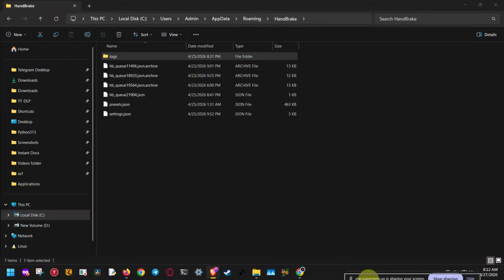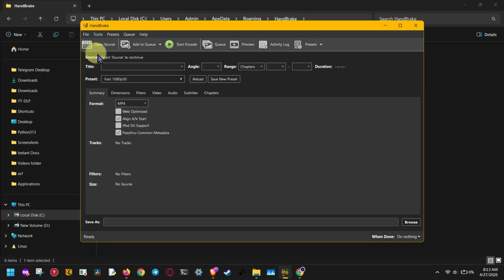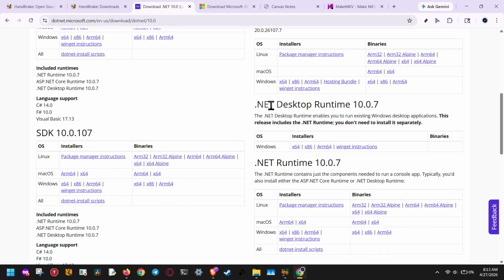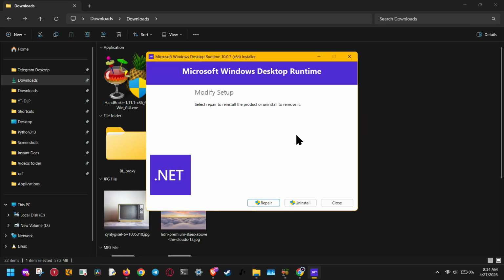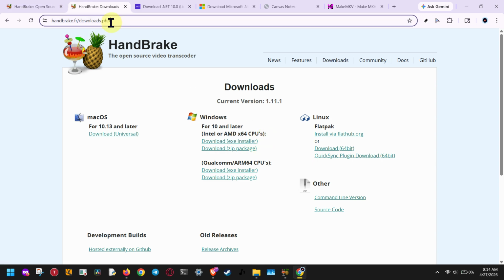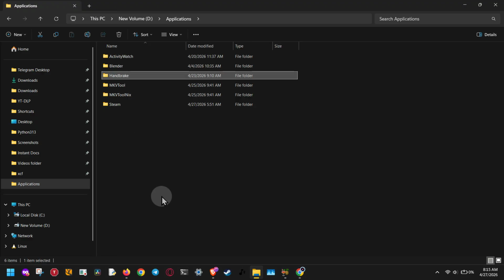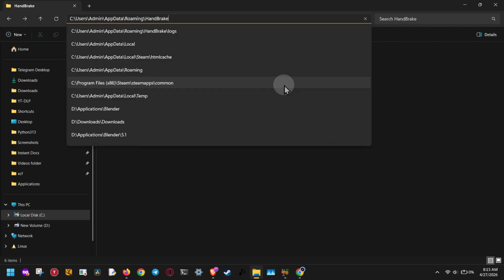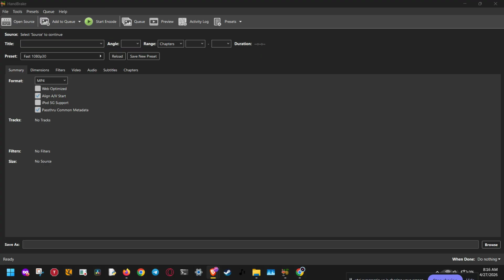HandBrake Update Error [Easy Fix Guide]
Learn how to fix the HandBrake update error with simple step-by-step solutions, including installing the correct .NET Desktop Runtime, updating HandBrake manually, and clearing corrupted config files.

🕚Timestamps:
0:00 Intro
0:33 Install Missing .NET Desktop Runtime
1:28 Restart Your Computer
1:40 Manually Update HandBrake
2:26 Clear Corrupted HandBrake Config Files
3:20 Recap and Final Fix Tips

✍️What You'll Learn In This Video:
• How To Fix HandBrake Update Errors With .NET Desktop Runtime
• How To Manually Update HandBrake Safely
• How To Clear Corrupted HandBrake Configuration Files
• How To Fix HandBrake Startup And Crashes After Updating
• How To Reset HandBrake Settings Without Reinstalling Everything
• How To Troubleshoot Missing Framework Errors In HandBrake
• How To Keep HandBrake Running Properly After An Update

💡Pro Tips:
• Always install the exact .NET version required by your HandBrake build
• Restart Windows after installing runtimes so the system registers them properly
• Use the official HandBrake download page for safe manual updates
• Back up custom presets before clearing the AppData configuration folder
• If one fix fails, move to the next instead of repeating the same step

🌐 Access HandBrake Here:
  handbrake.fr

📱 How To Download HandBrake Mobile:
  HandBrake is primarily a desktop app and does not have an official mobile app